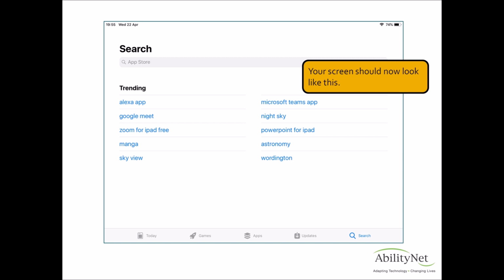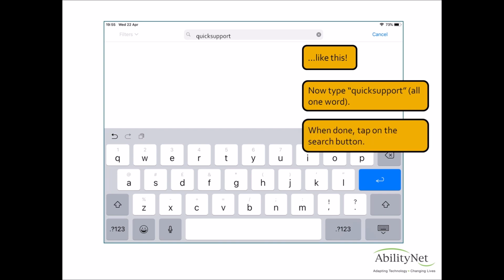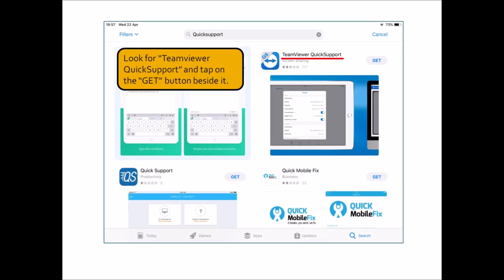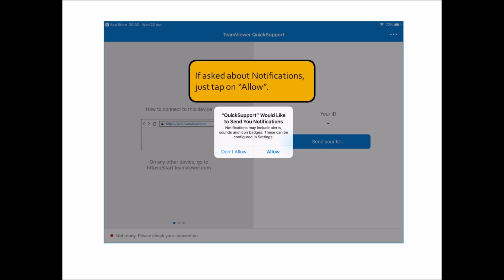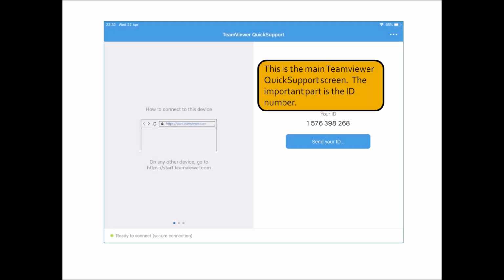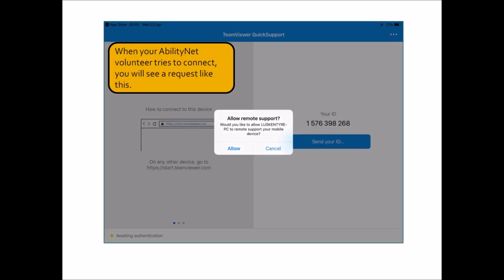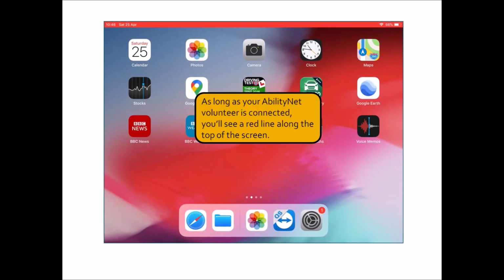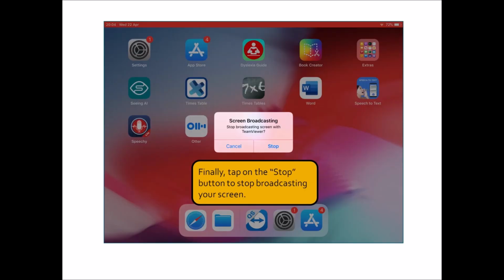AbilityNet - How to install Teamviewer for iPads and iPhones